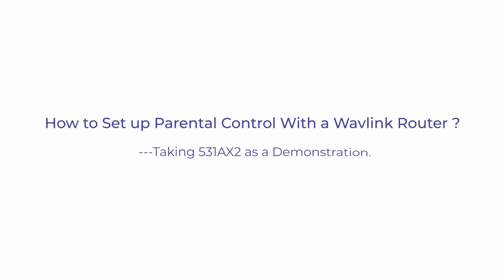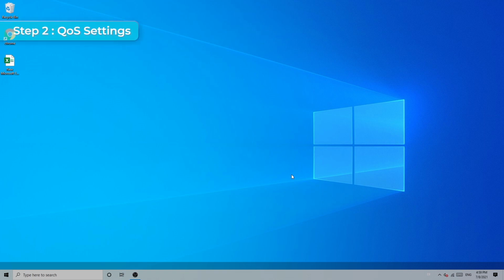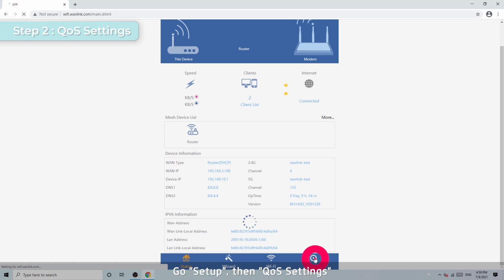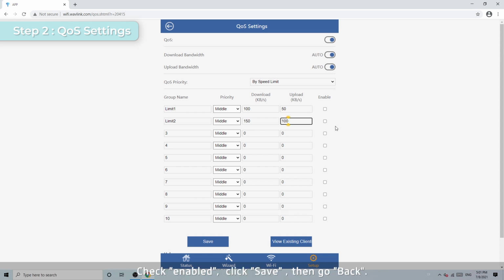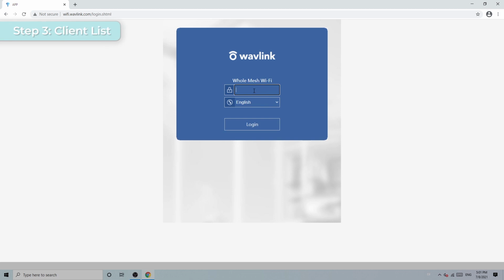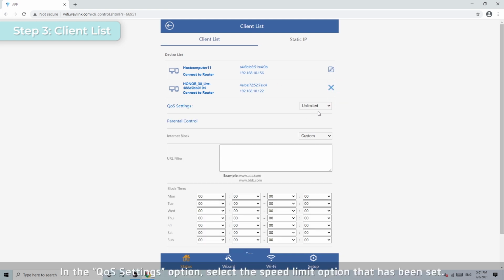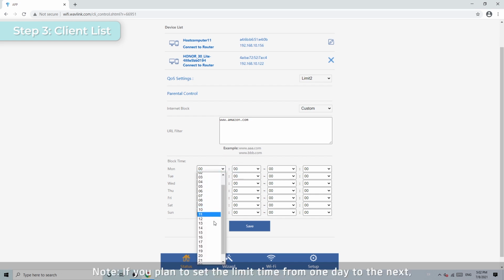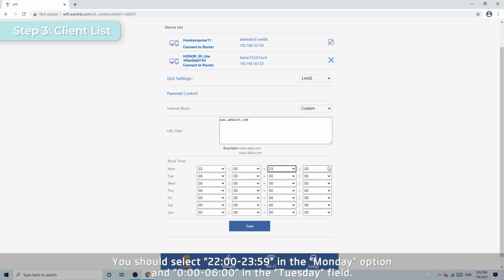How to configure Parent Control at wavlink device?Take 531AX2 for example.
The  parental control function will steer your kids away from objectionable material while also controlling how much time they can spend online. Instead of installing software on all of your kids’ PCs and tablets, and it let you set up content filters right at the borders of your home network, so they can be easily applied to every device in your house.
This video will help you configure the parent control in wavlink device.And we take WN531AX2 for example.

Follow us in other social medias:
Facebook (For News & Press):